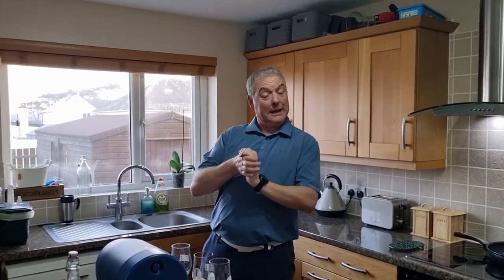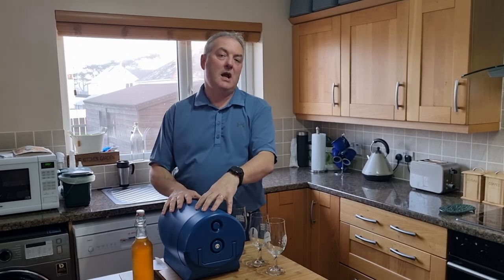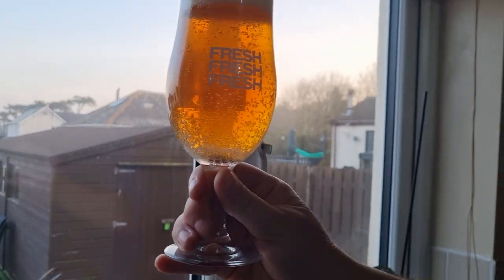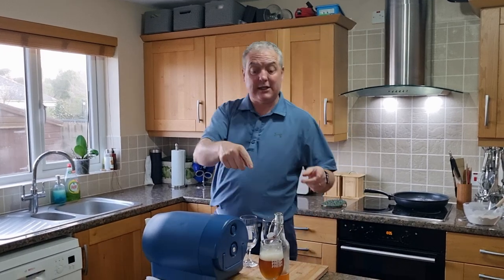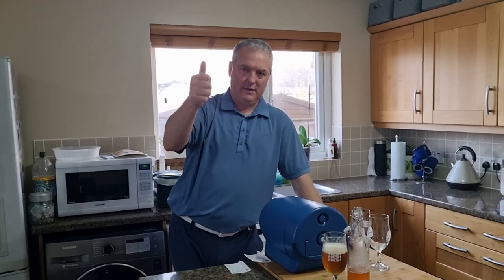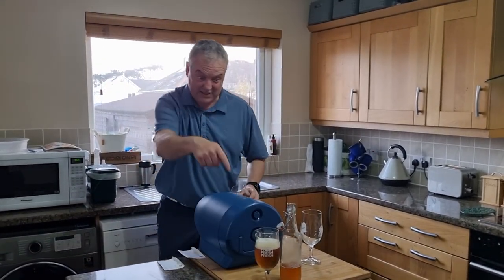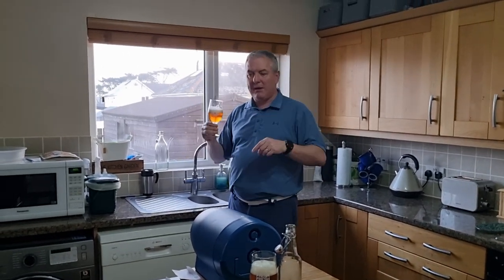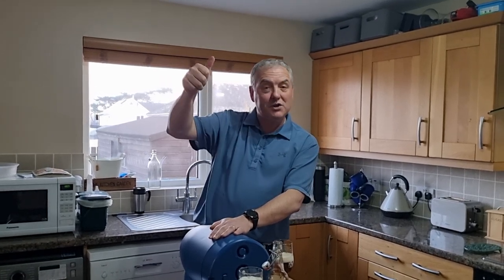Pinter 2-We nail an 8% Spacehopper! Boom 💥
We discuss bottling a stalled brew.
We tap our 8% Spacehopper and it's lovely

5%OFFCALIBRATIONBUNDLE